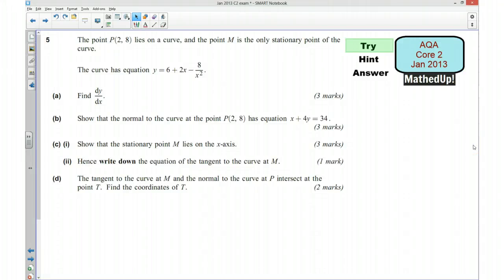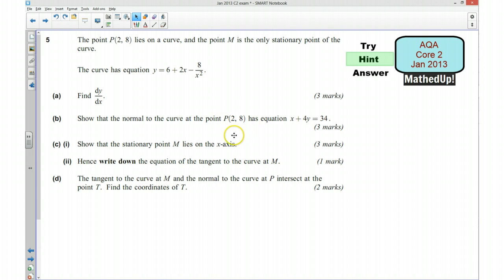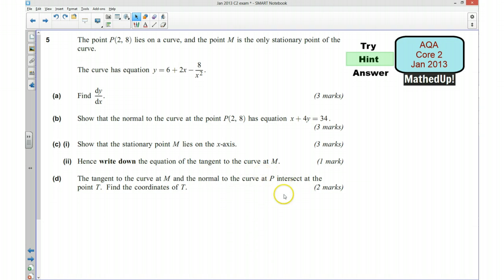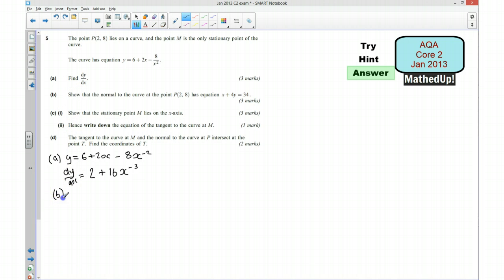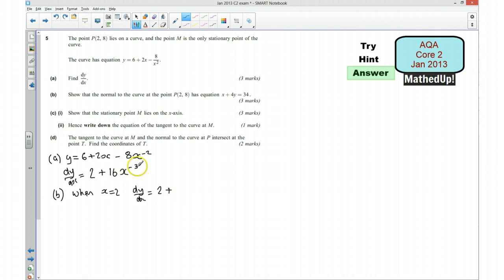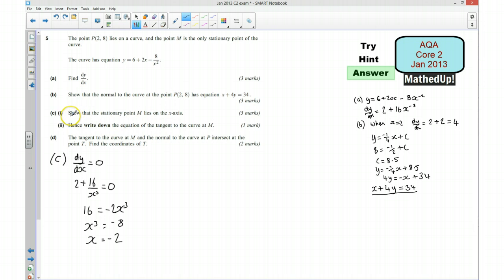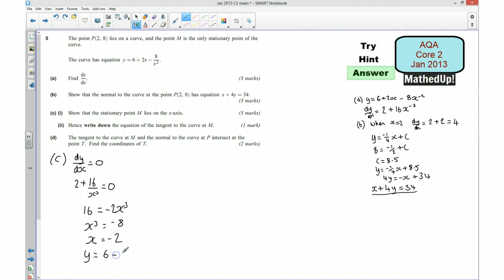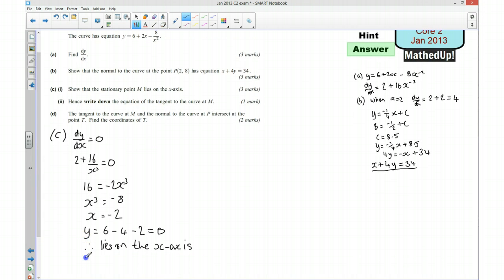AQA Core 2 Jan 2013 Q5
Core 2 maths exam paper question on differentiation and stationary points